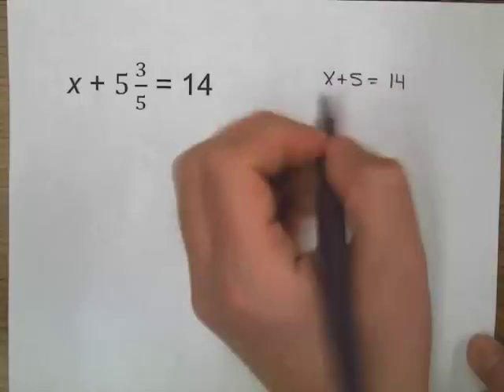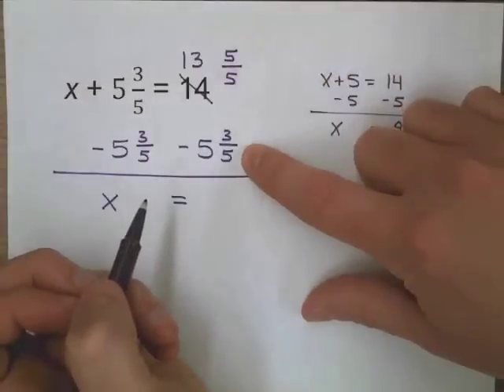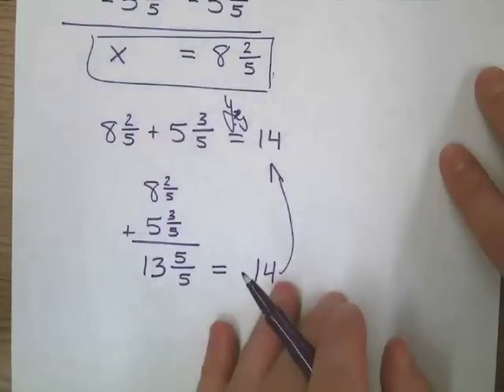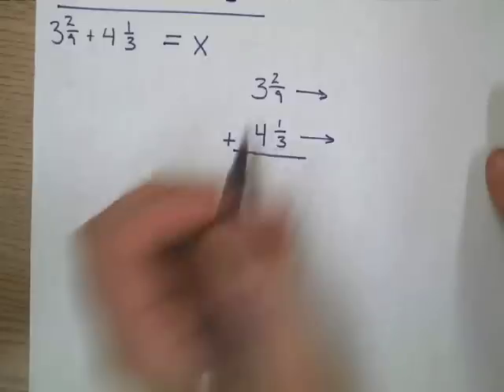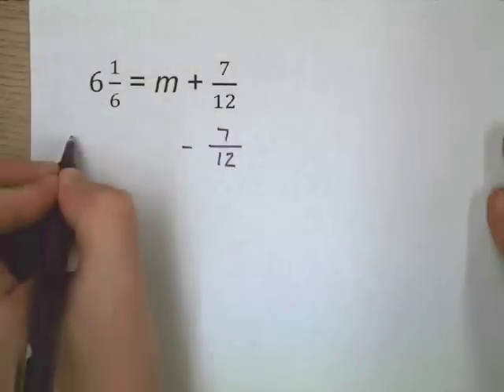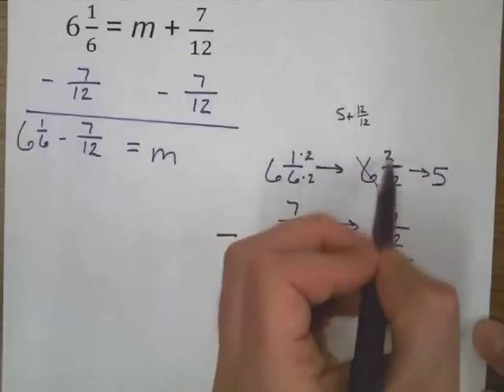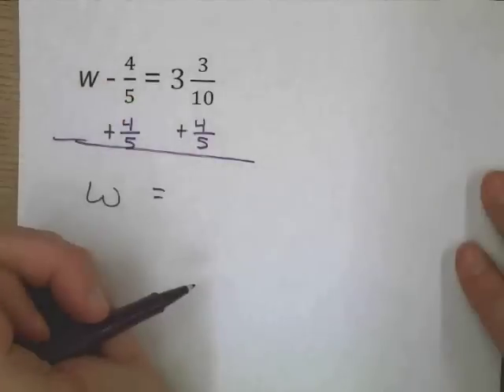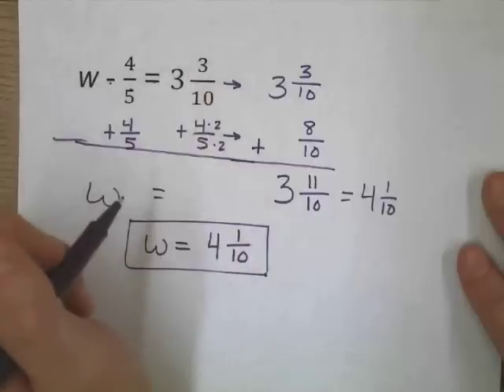L5-5 Example 1